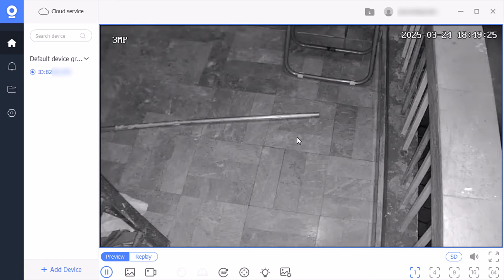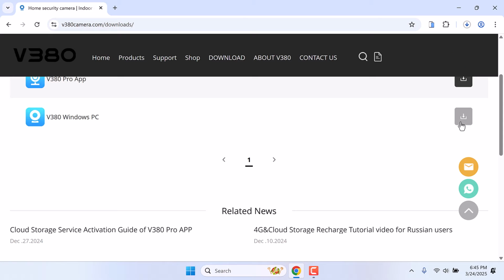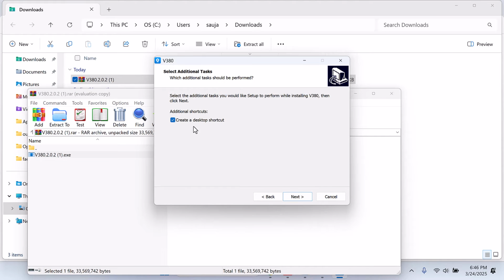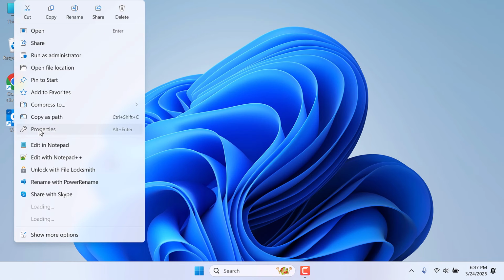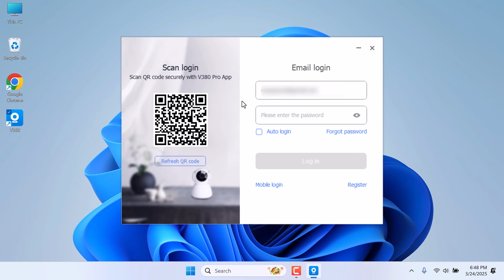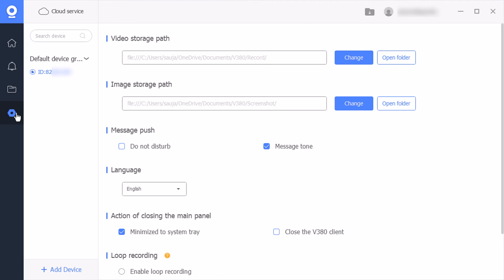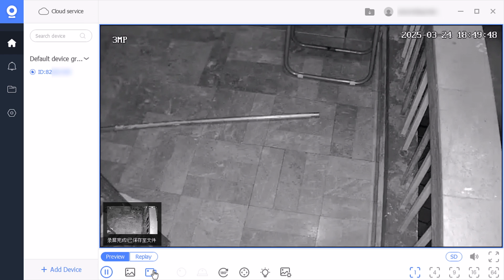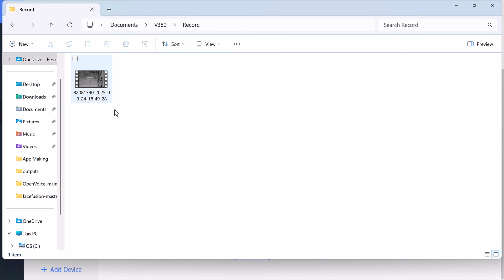How to use/record V380 CCTV camera on Windows PC | PTZ CCTV camera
Are you using a V380 CCTV camera? If yes, then this is how you can open it on your Windows PC.